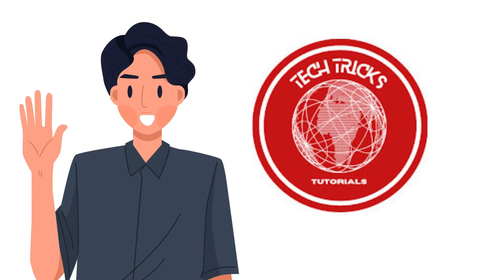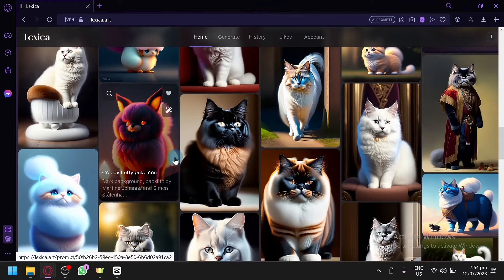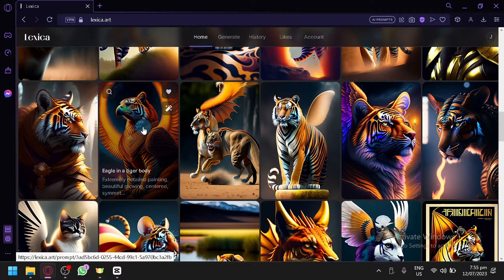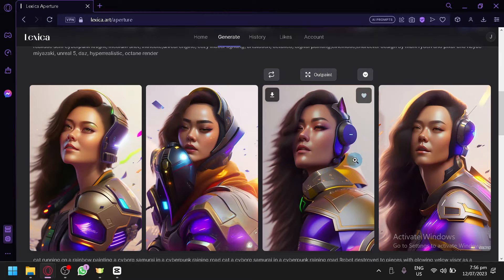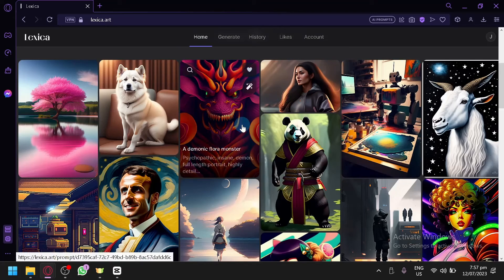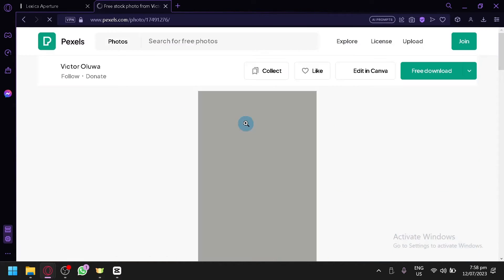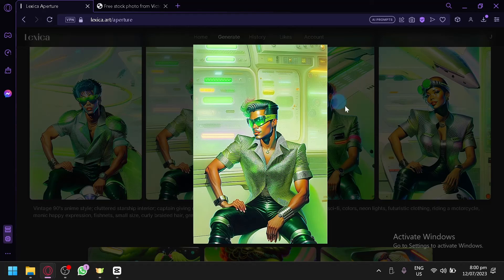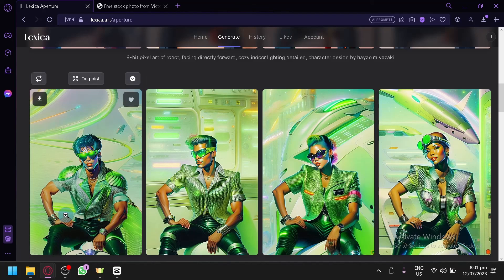Lexica FREE Unlimited (Lexica Aperture Model Tutorial)